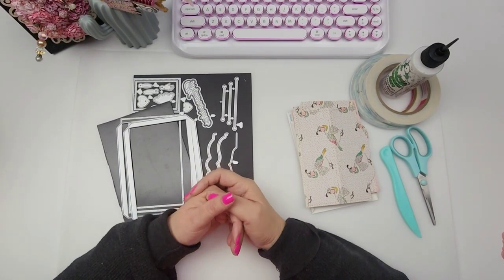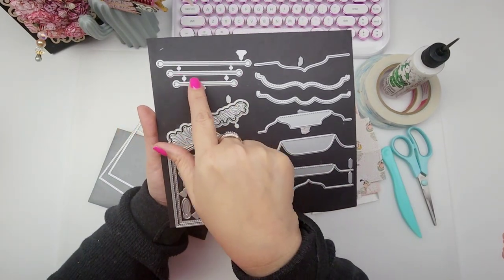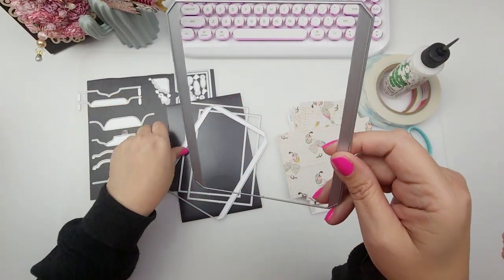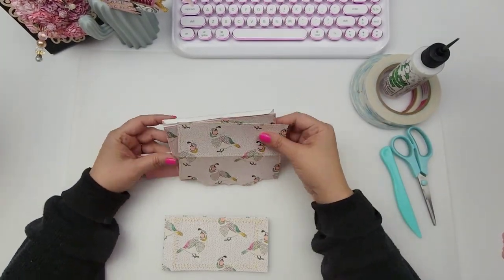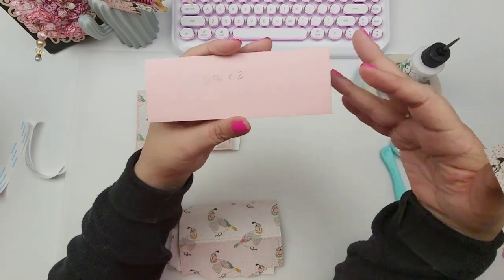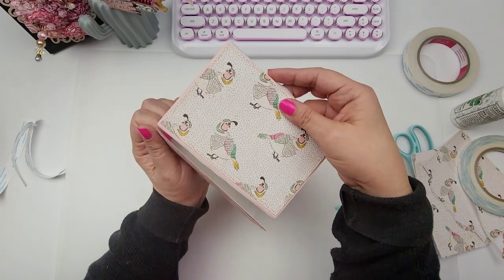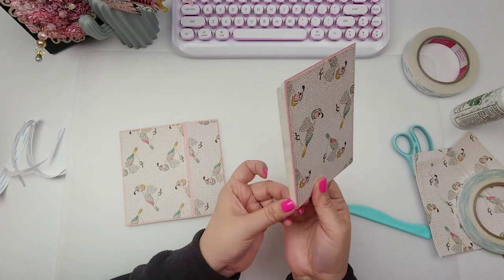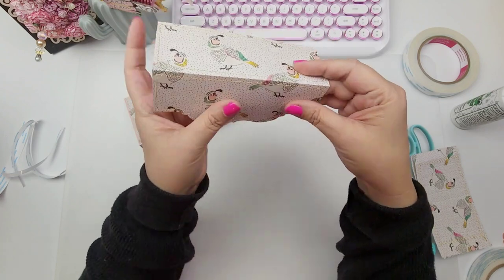File Folder tutorial/come craft with me/ unedited version 🤣🤣🤣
Today, we are gonna create a fun file folder accordion using the Scrapdivadesigns File Folder Mini album die set. This is another fun and easy way to use this die. I uploaded the unedited version by mistake. But since you guys seem to like those videos I left it. Just kidding!